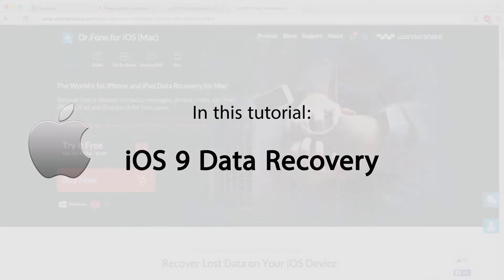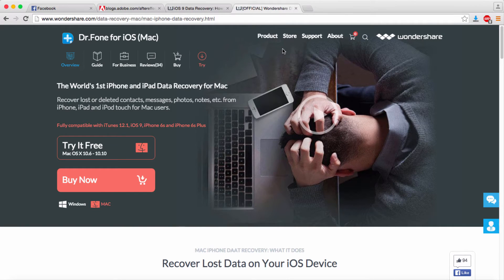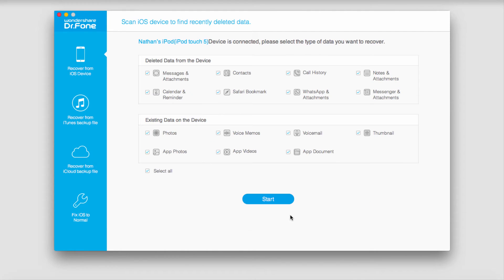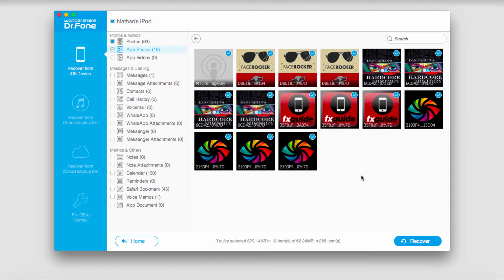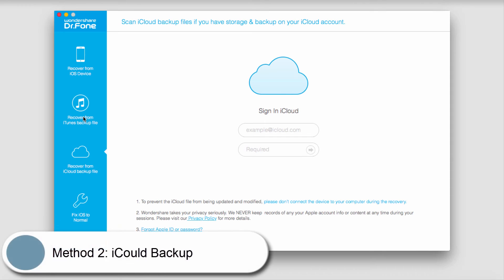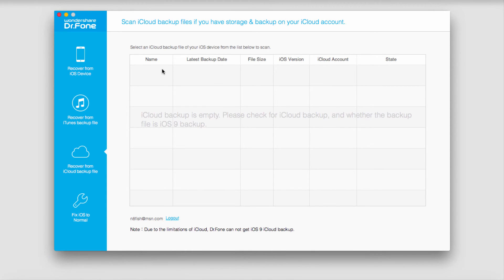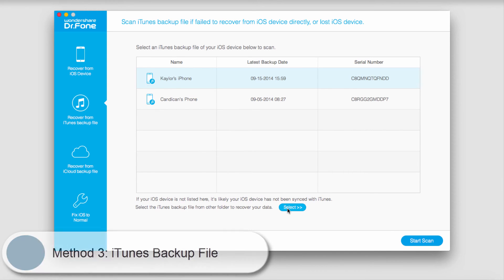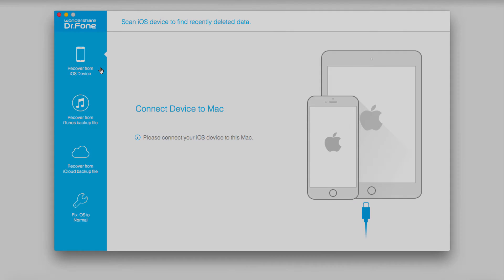iOS 9 Data Recovery: How to Retrieve Lost Data from iOS 9 Devices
iOS 9 is one of the best operating systems for smartphones on the planet. However, it also has certain drawbacks that can cause data loss. This is a serious problem and it can happen to anybody. If this happened to you already, you know how big a problem it is. You can lose your messages, pictures, videos, notes and other personal data. This videos introduces 3 ways to retrieve deleted files from iOS 9 devices.